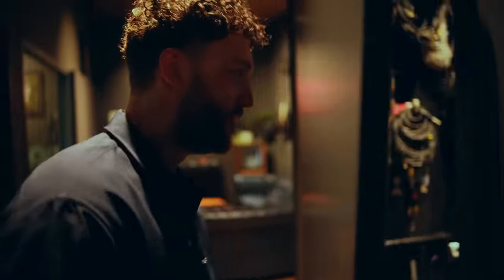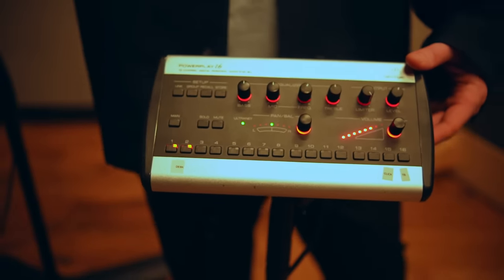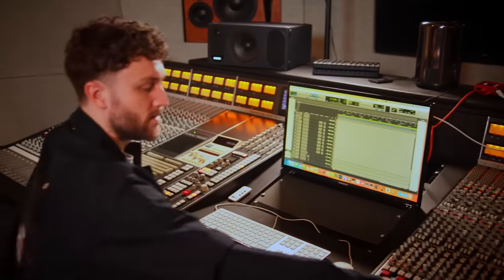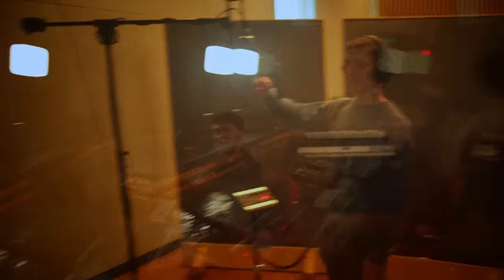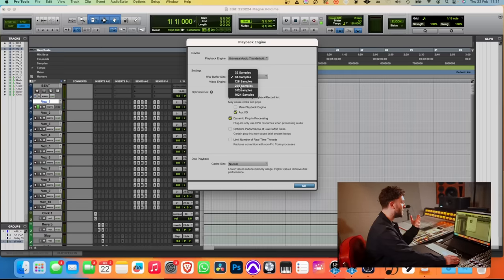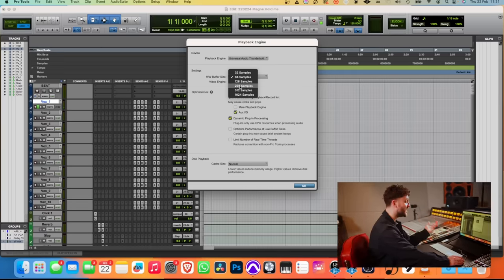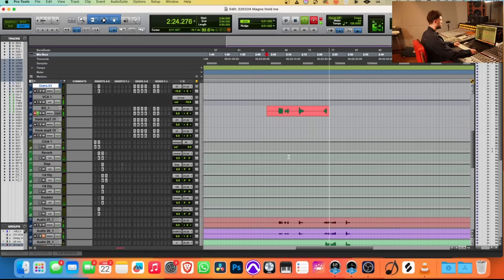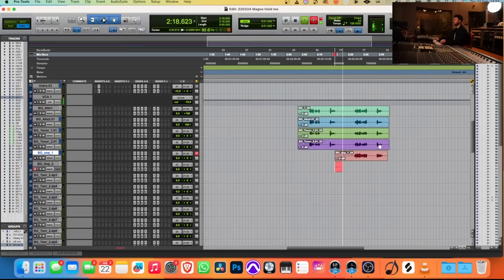Recording VOCALS from start to finish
Ever wondered how the vocal recording process works? In this video i'll be showing you what my process is when recording female R&B vocals.

This video is a compilation of a 3 part exclusive vocal recording series. Are you interested in learning more about Vocal Recording and would you like to see the full 1 hour walkthrough of this recording session?

Make sure to follow MAGNE on instagram to not miss out when this song releases!

I found a cool FREE tool to remove vocals, make sure to check out EASEUS Vocal Remover here:

Hit the JOIN button below!

Here, you'll find THE VIRTUAL INTERNSHIP where you can see all the ins and outs of life in the studio as if you were doing an internship with me.

If you want to see more in depth content about recording, mixing and anything studio related, you might want to join The Virtual Internship.

In The Virtual Internship i'm taking you on a deep dive into anything audio and music related and you get to see all the ins and outs of building this home studio as well as a behind the scenes look into my life as an engineer and Operational studiomanager.
If you want to know more about recording or mixing. Over at The Virtual Internship you will also find mix breakdowns and recording walkthroughs, taking you deep into my workflow and techniques as an engineer and mixer.

If you'd like to book a session with me or want me to mix your track or take care of stem mastering for you.

Please consider using any of the links below to purchase any gear from Thomann.de